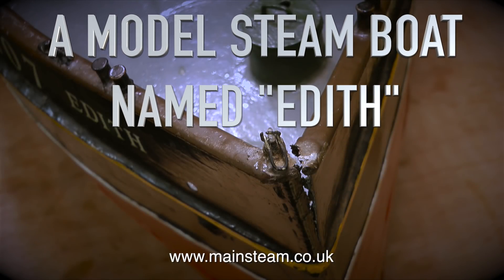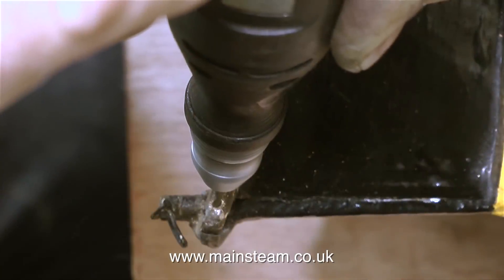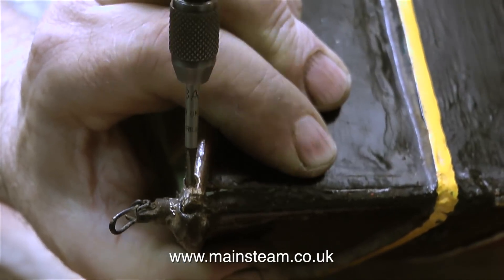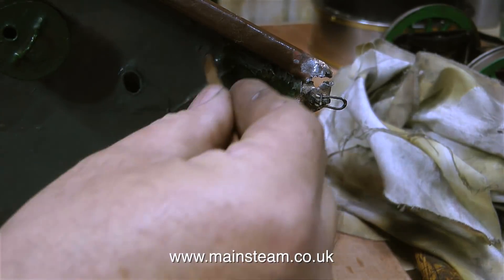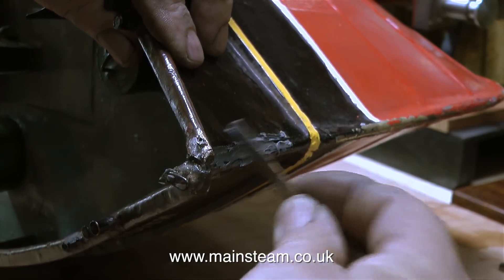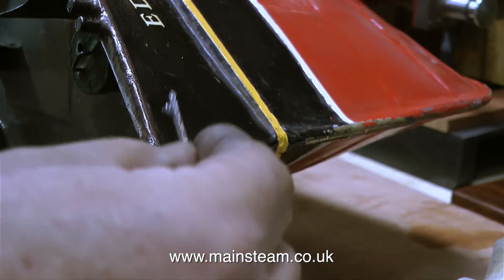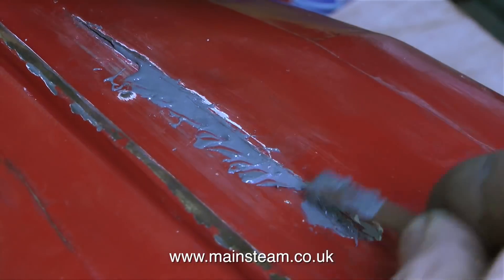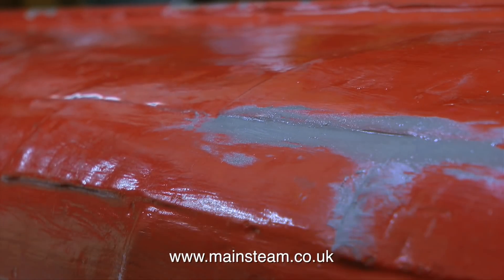A MODEL STEAM BOAT NAMED EDITH - PART #11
A Model Steam Boat Named Edith - Part #11 - Repairing the Hull. The Bow is damaged and some of the plates underneath the hull have opened up. In this video I show how I repaired the problems. IF YOU ENJOY MY VIDEOS AND WOULD REALLY LIKE TO HELP ME BY BECOMING A PATRON OF MY YOUTUBE CHANNEL VIA "PATREON", OR IF YOU WISH TO SUPPORT ME VIA 'PAYPAL" TO HELP FUND THE PRODUCTION OF THESE SPECIALIST MODEL STEAM ENGINE TUTORIAL VIDEOS - PLEASE GO TO: